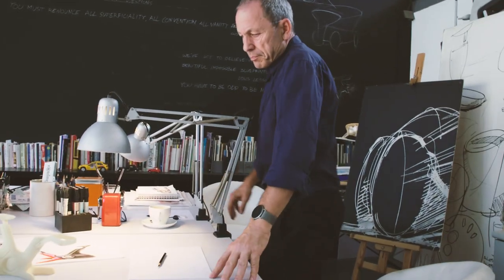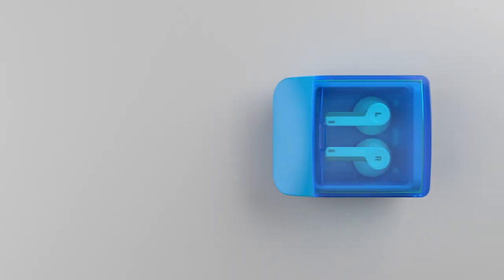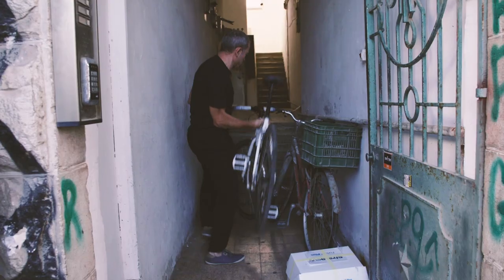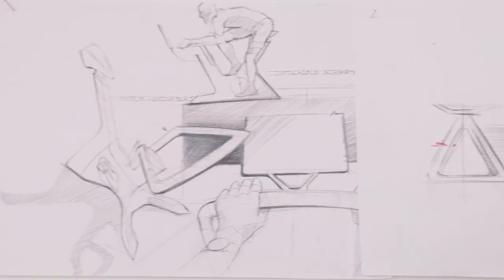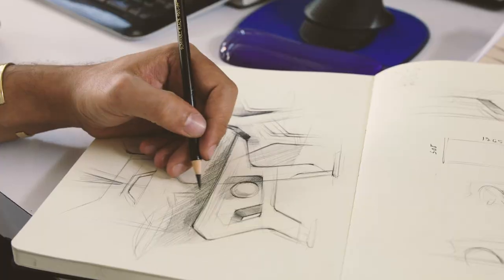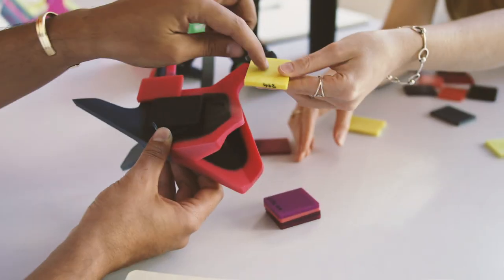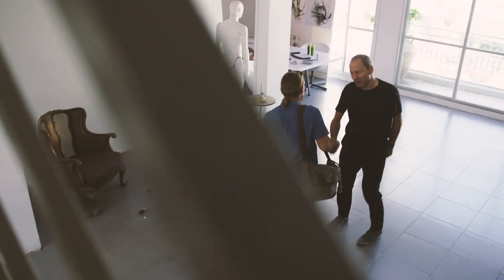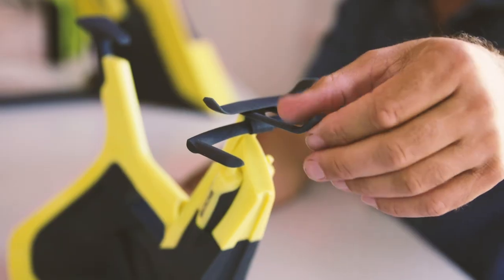Design Process with Stratasys J850 - Padwa Design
Learn how 3D printed prototypes build on 2D designs and digital renders to enable product designers and their stakeholders to make better design decisions - earlier in the process. Industrial Designer, Alex Padwa of Padwa Design, takes us through his 3D printing design process with the Stratasys J850.